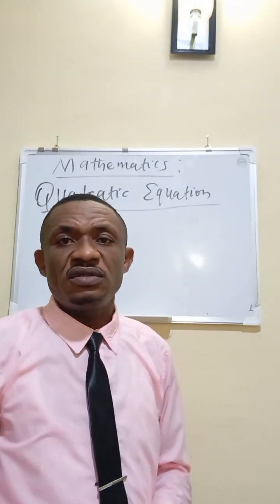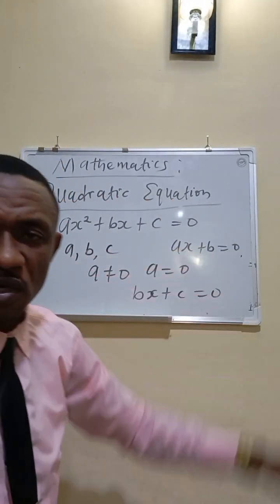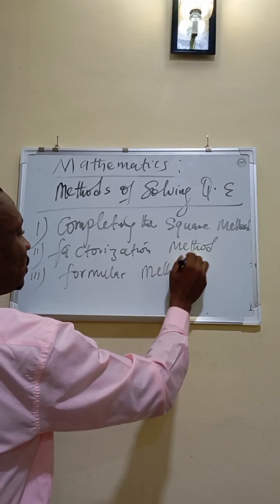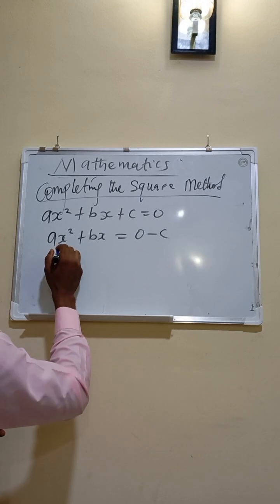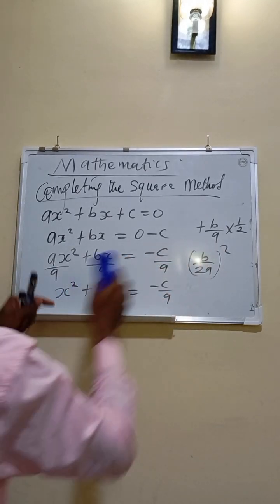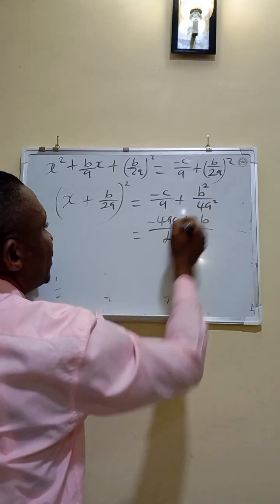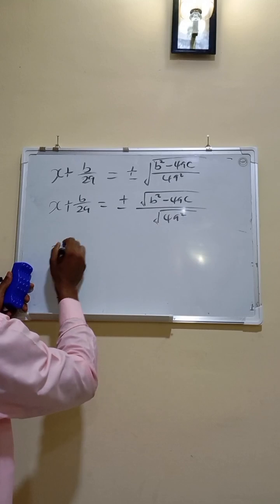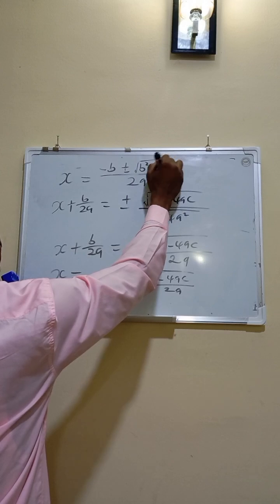mathematics classes(Quadratic equation).